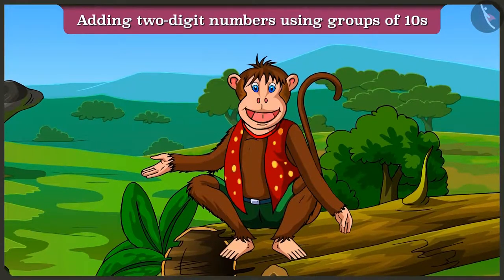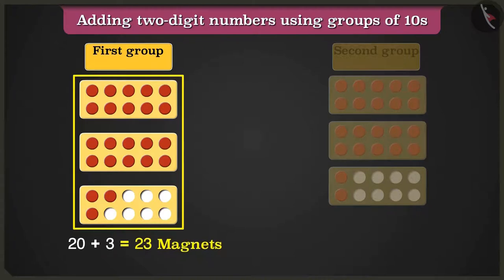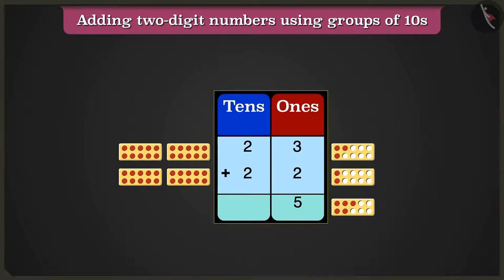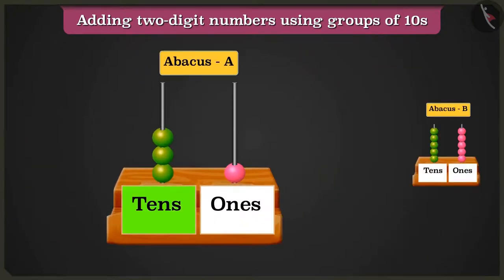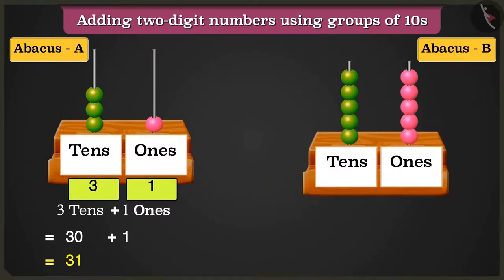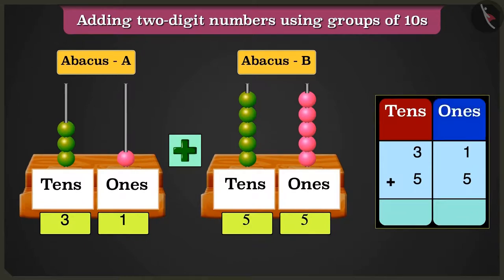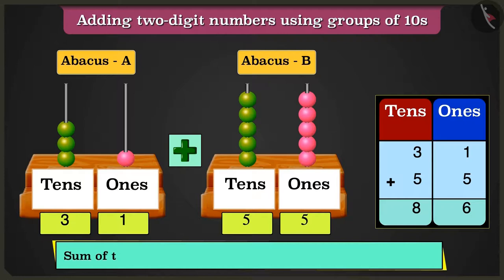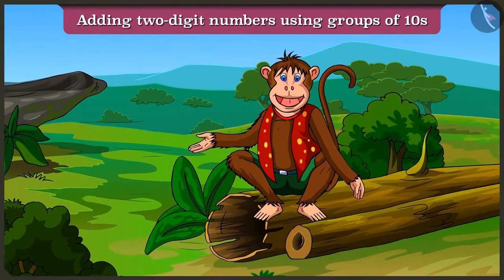Addition of two digit numbers through grouping | Part 2/3 | English | Class 2